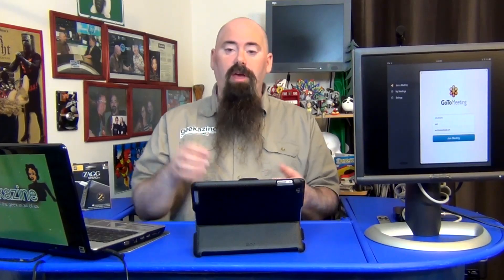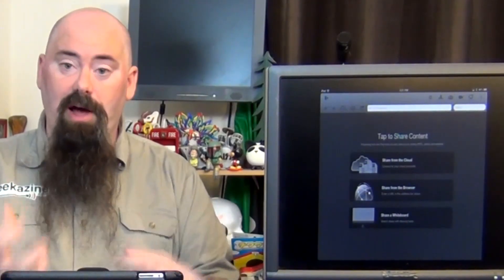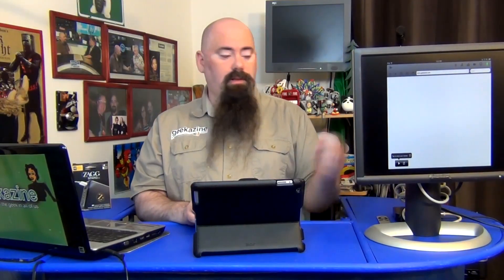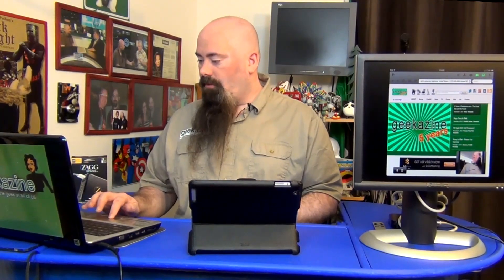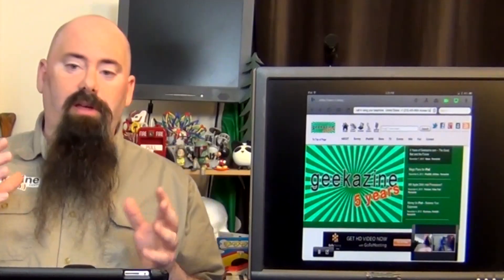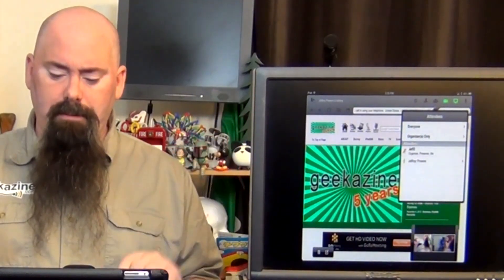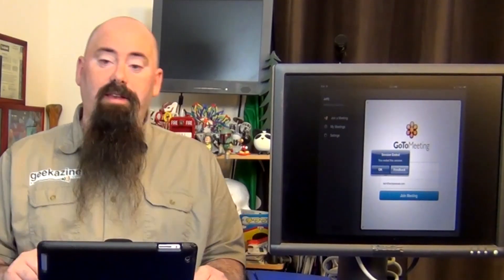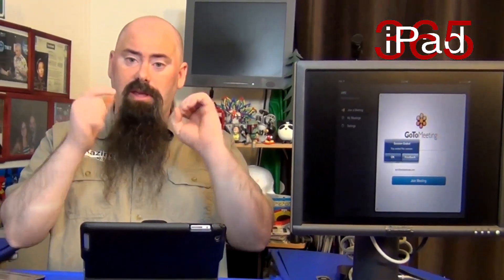How to Start GotoMeeting on iPad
I talk about GotoMeeting a lot. Just recently Citrix announced you can start a meeting from an iPad. I go through the process of starting a meeting from the iPad and the features you have.